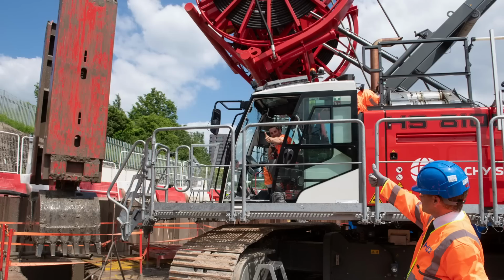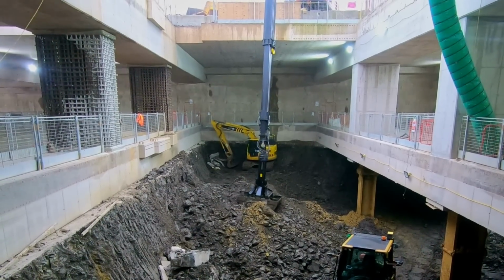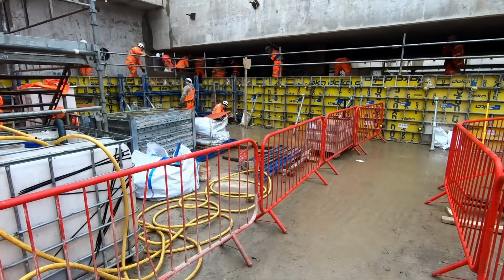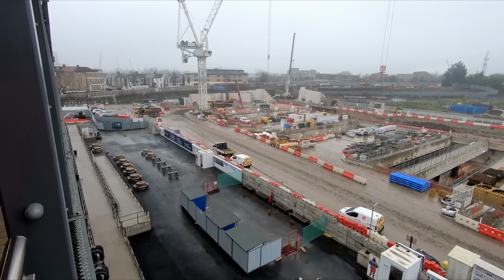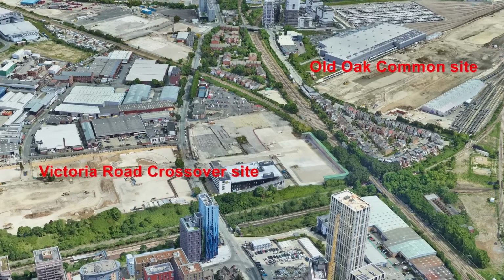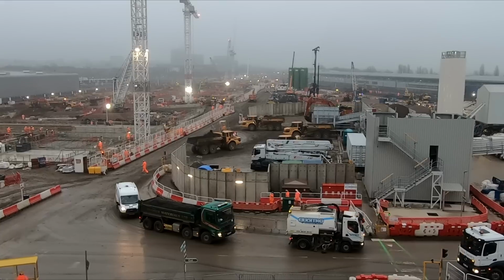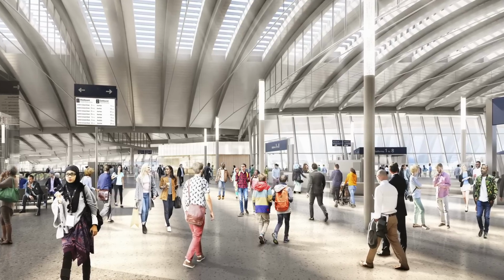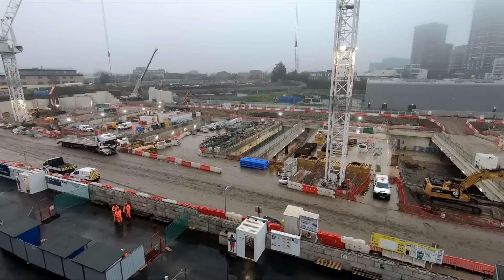HS2 Old Oak Common Station, London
In today's video we see how construction of the new Old Oak Common "super-hub" is progressing.

or by making a purchase on my Redbubble photography page: Prints, Mugs, T-shirts and much more